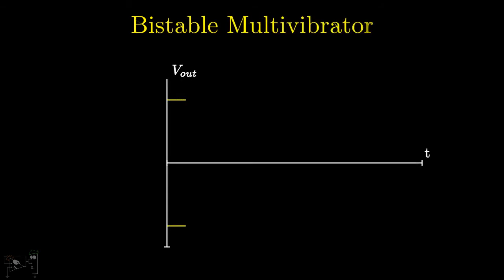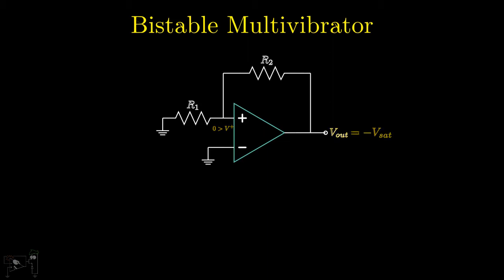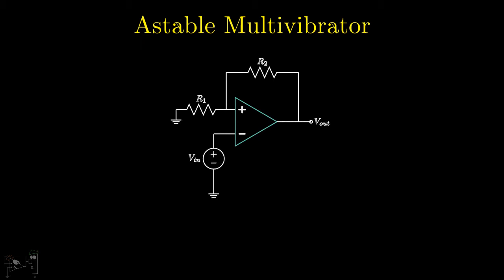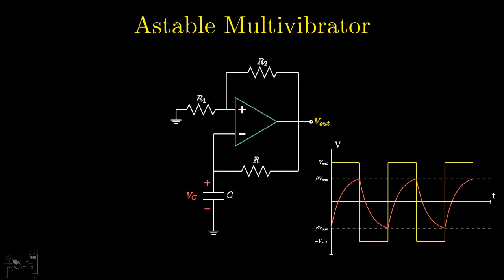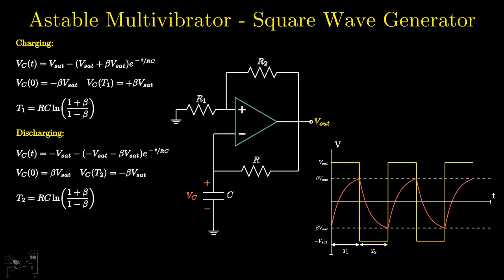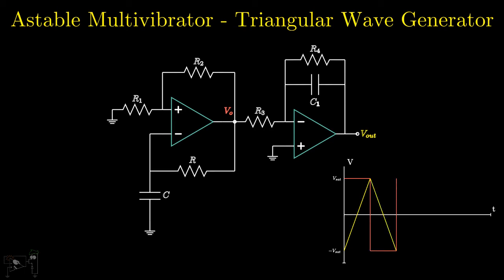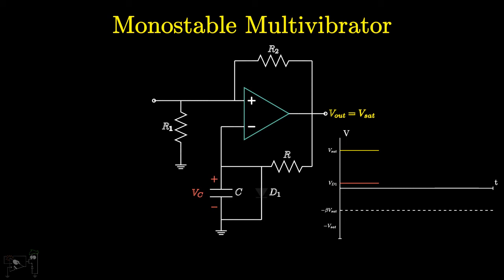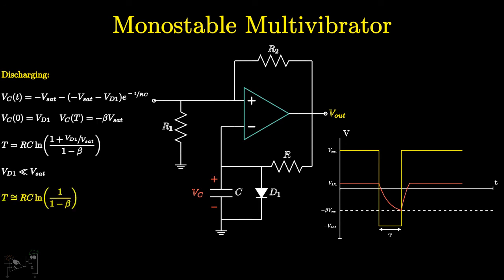33. Multivibrators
Multivibrators are important circuits used two generate two state signals like square wave, etc.
Depending on the number of stable states, the multivibrators can be divided into 3 types.
1) Astable Multivibrator
2) Monostable Multivibrator
3) Bistable Multivibrator

In this video, the multivibrator and types of multivibrators (Astable, Monostable and Bistable Multivibrator) are explained briefly.